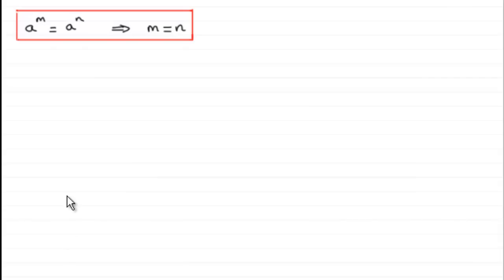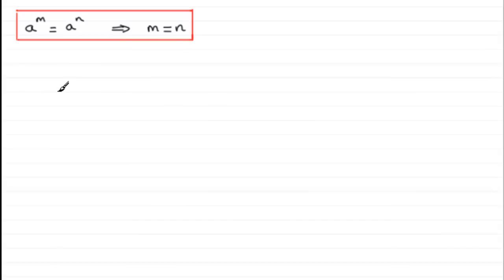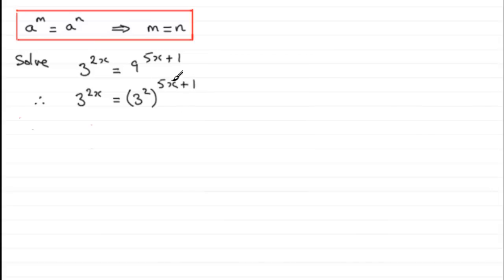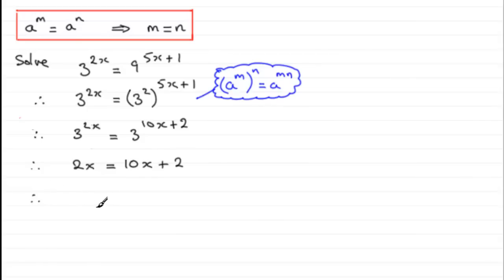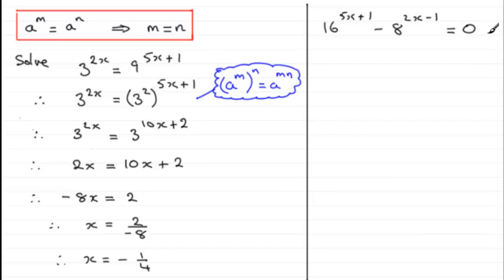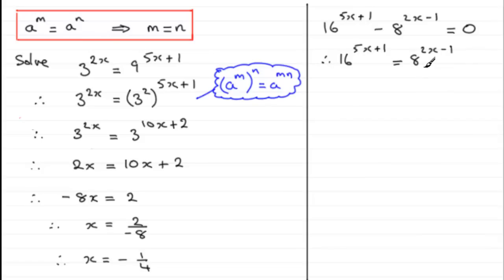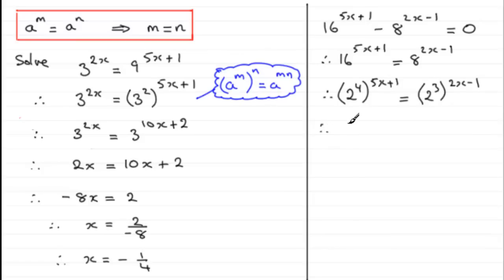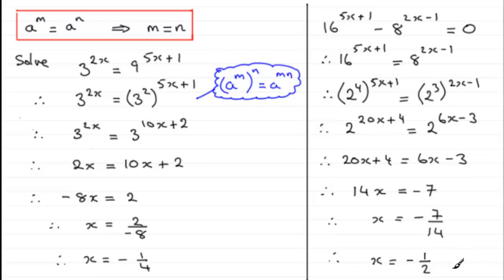Indices (Exponents) - Equation Types : ExamSolutions Maths Revision